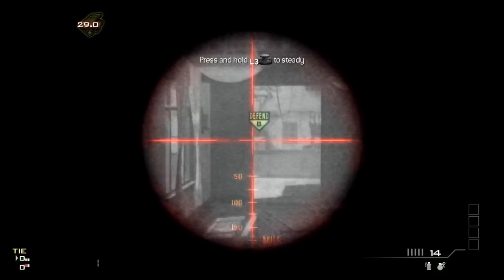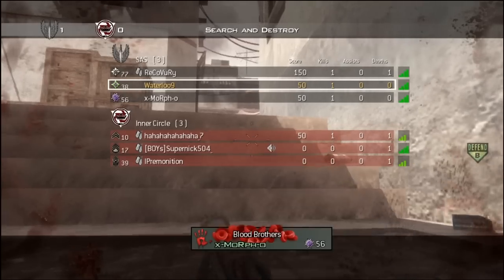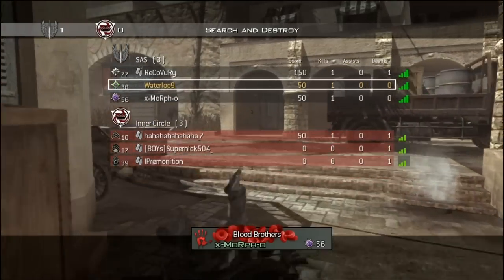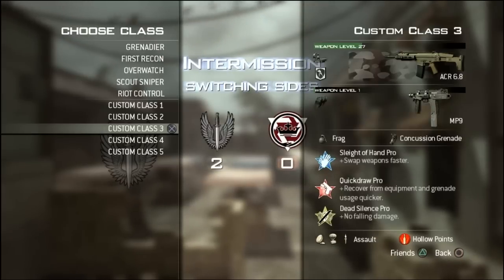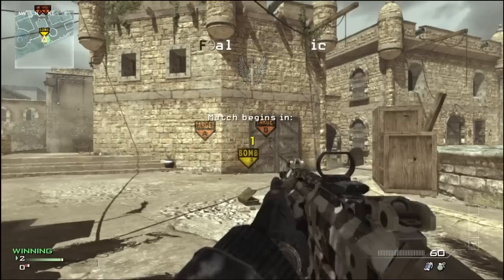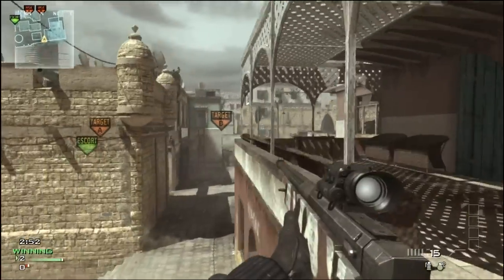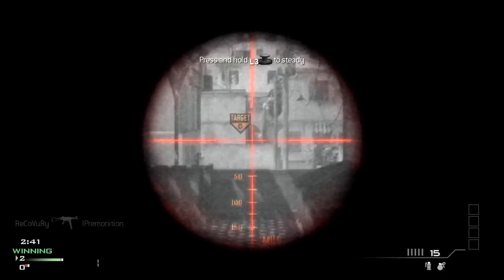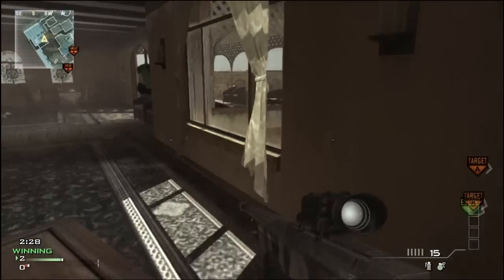Razer Carcharias Review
Definately a great headset for call of duty.